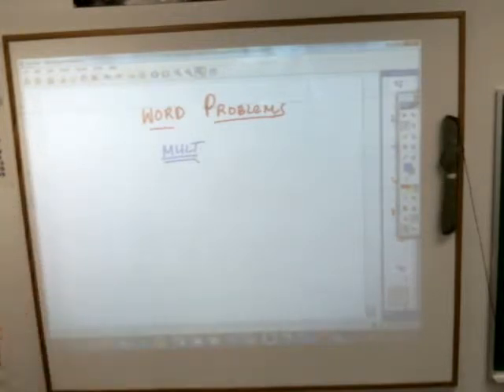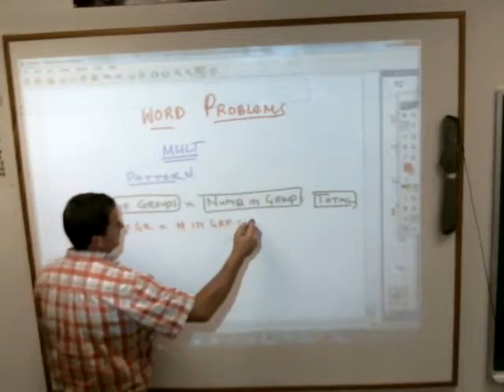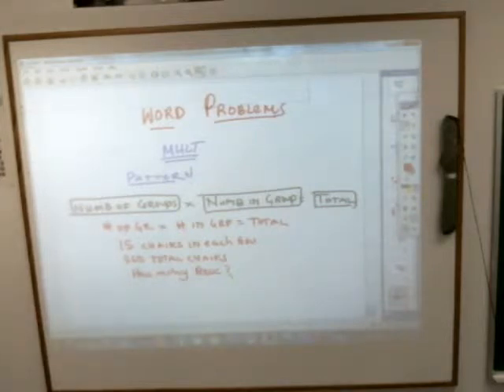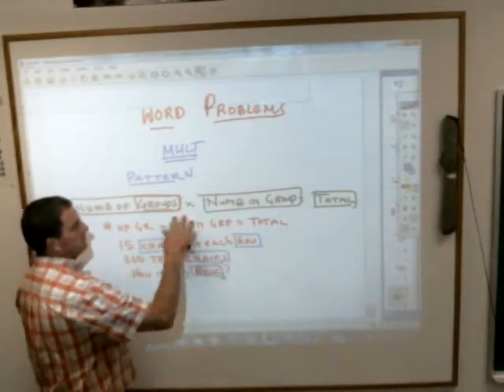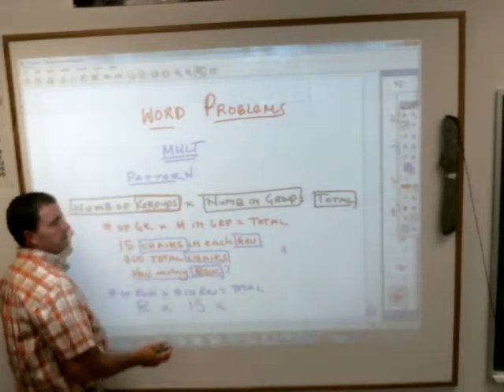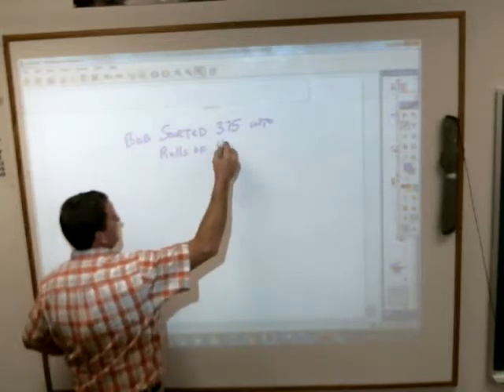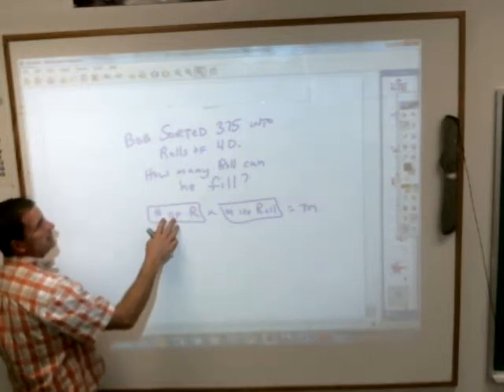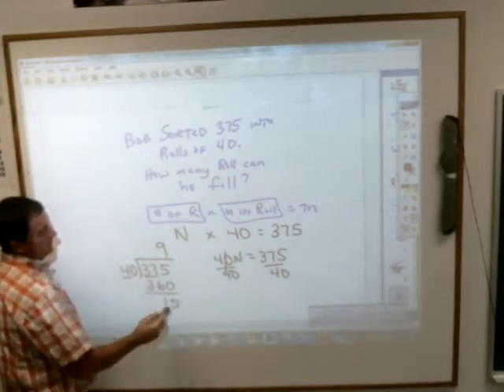7th mult word probs